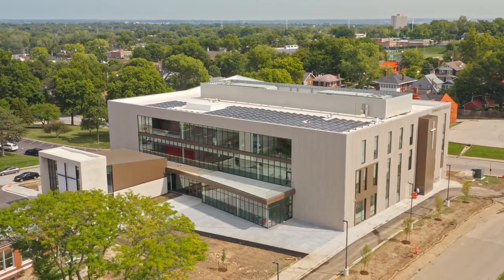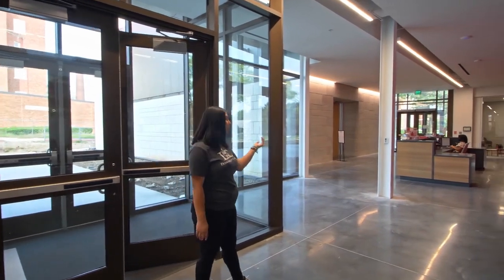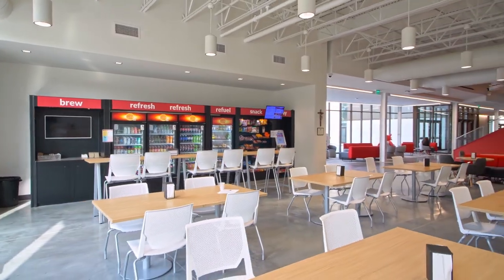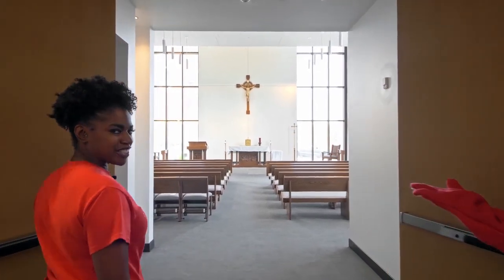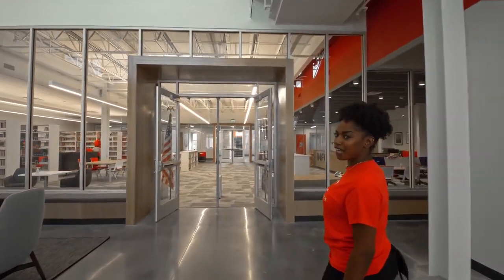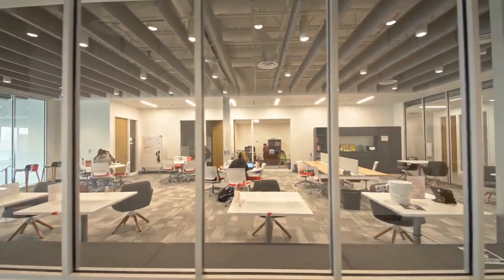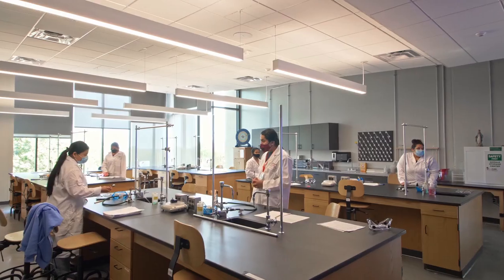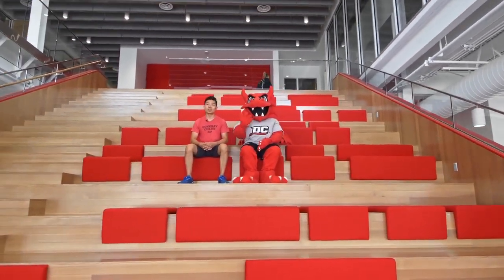Donnelly College Campus Tour